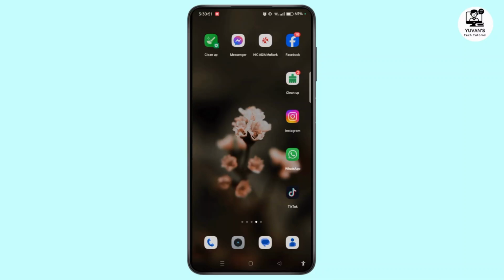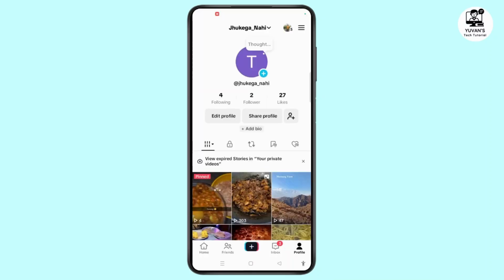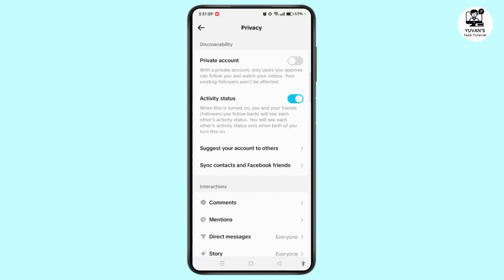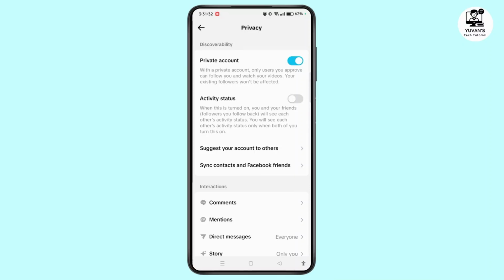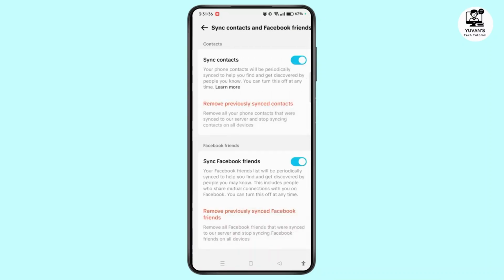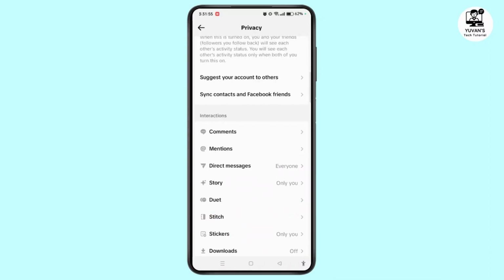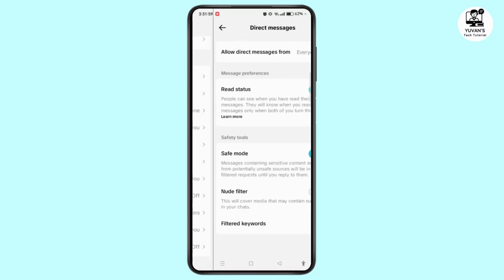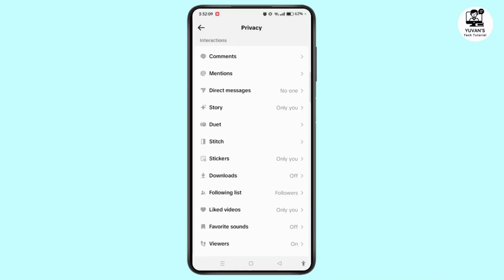How to Reset TikTok Privacy Setting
In this tutorial, I'll show you how to reset your TikTok privacy settings step by step. Whether you want to make your account private, turn off activity status, or limit who can send you messages, this guide will walk you through all the necessary settings to protect your privacy on TikTok. Watch until the end for an easy, quick walkthrough of all privacy-related settings.

Chapters:
00:00:00 - Introduction
Learn how to reset your TikTok privacy settings with this quick tutorial.

00:00:10 - Launch the TikTok App
Open the TikTok app on your device and log in to your account.

00:00:20 - Access Profile Settings
Tap the profile icon at the bottom right corner, then tap the three-line icon to open settings.

00:00:30 - Go to Privacy Settings
Select "Privacy" under the Account section to adjust your privacy options.

00:00:40 - Set Your Account to Private
Toggle on the Private Account option so only approved users can follow you.

00:00:50 - Adjust Activity Status
Turn off Activity Status so no one can see your activity.

00:01:00 - Manage Sync Contacts and Facebook Friends
Disable the sync contacts and Facebook friends options to limit who can find you on TikTok.

00:01:10 - Adjust Direct Message Settings
Select "Allow Direct Messages From" and set it to "No One" to block direct messages.

00:01:20 - Conclusion
You have now reset your TikTok privacy settings to protect your account.